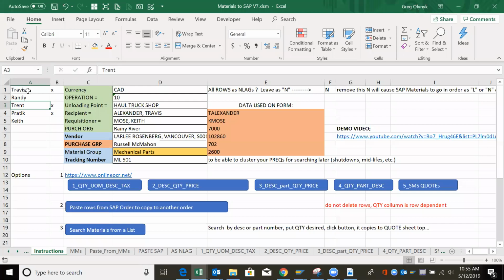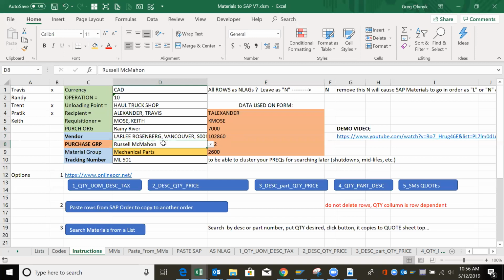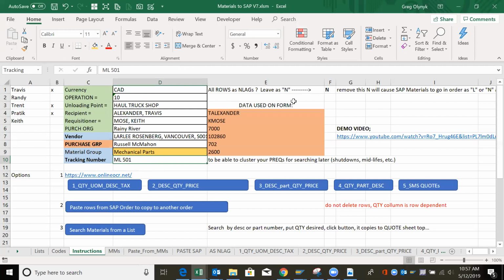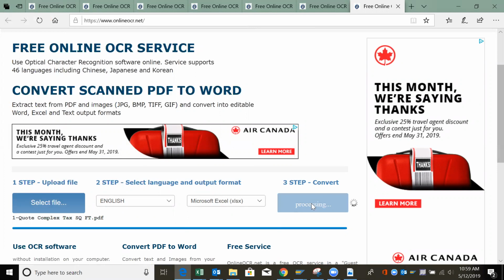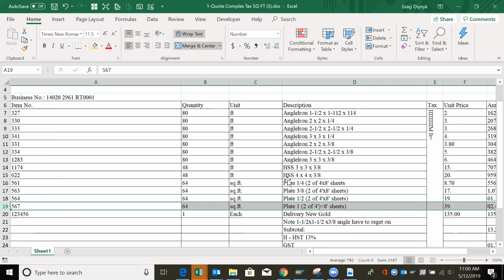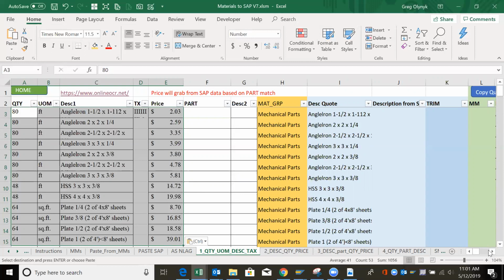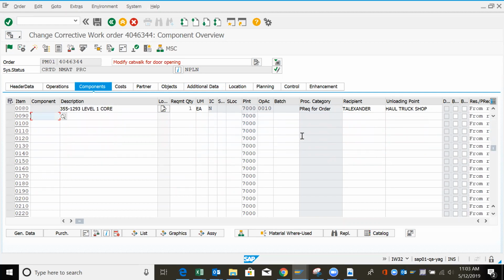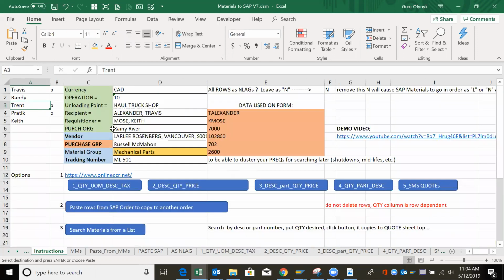1 Quote Introduction PDF to EXCEL to SAP